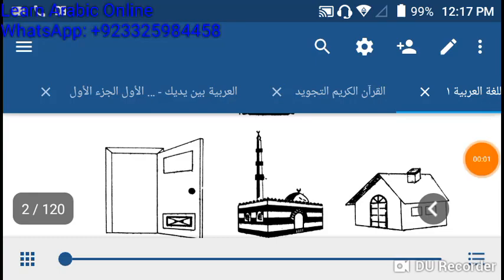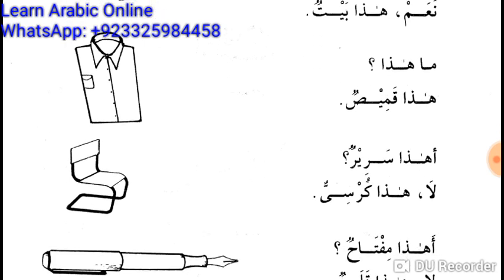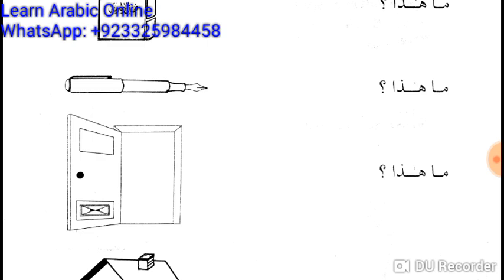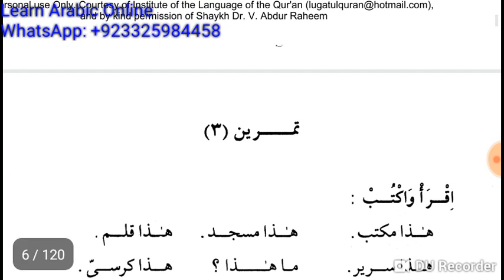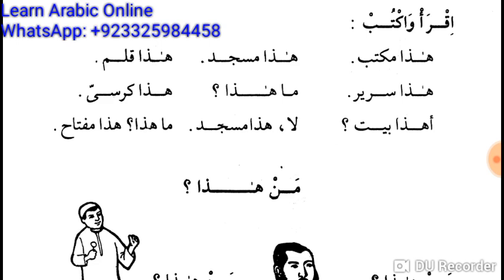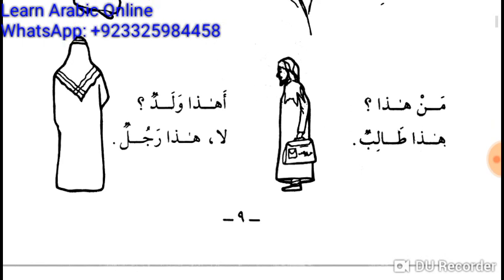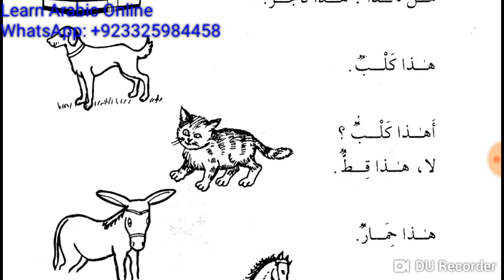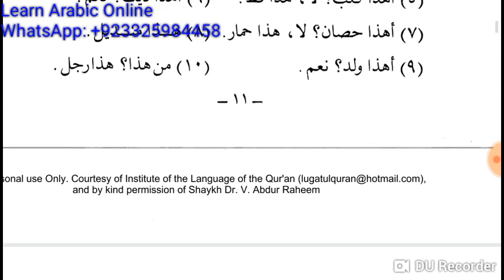Lesson 21 of online Arabic Course for Jackson from Duroos Al Arabiyyah Book 1 and Quran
Lesson 1 of Duroos Al Arabiyyah Book 1